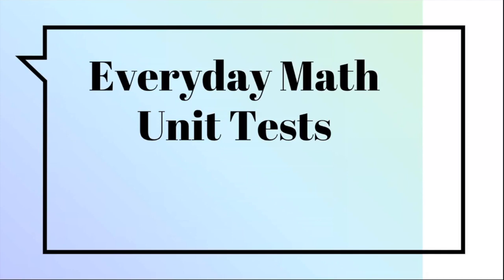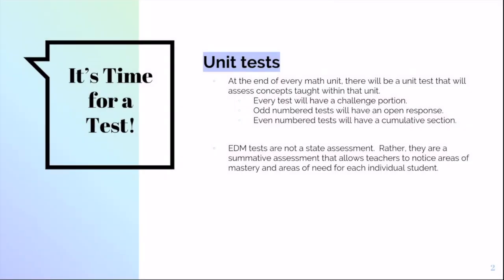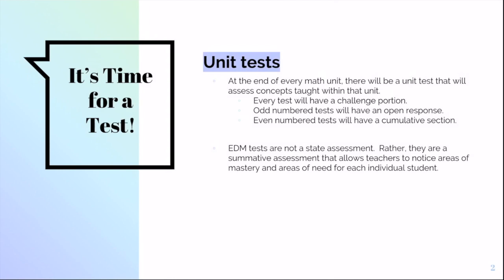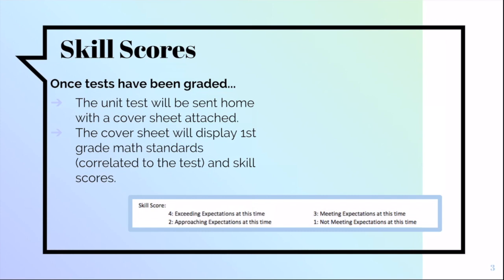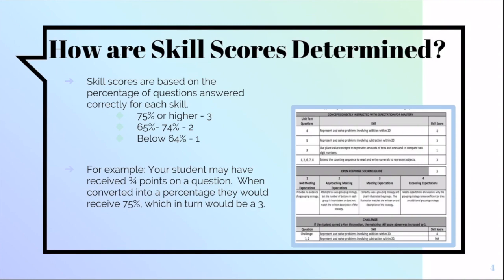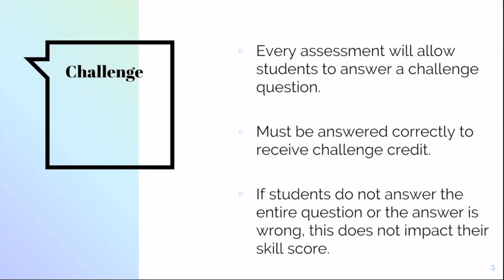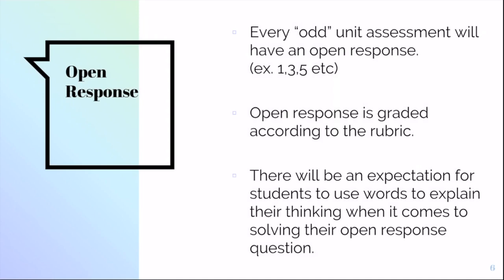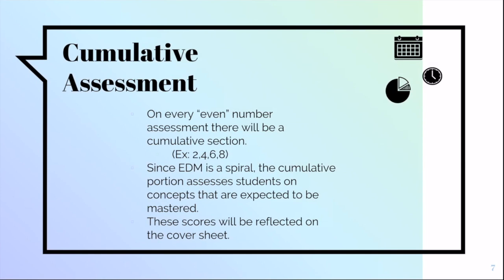Everyday Math Unit Tests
This video is about Everyday Math Unit Tests